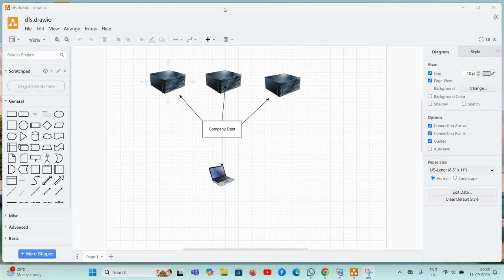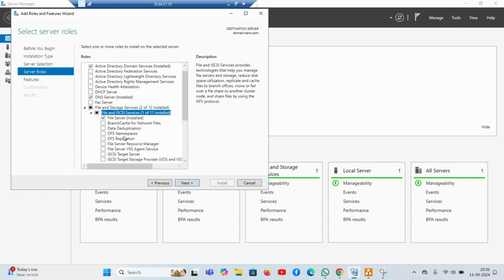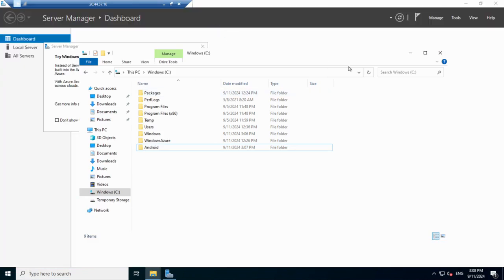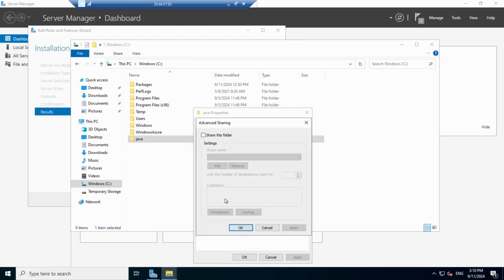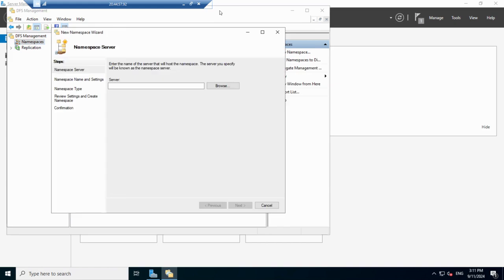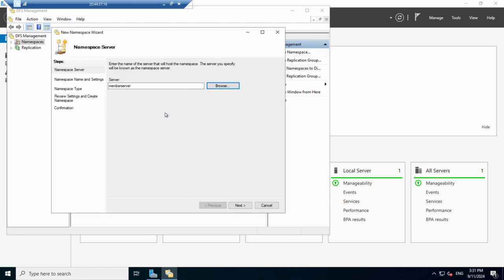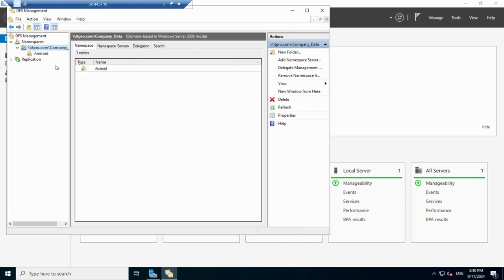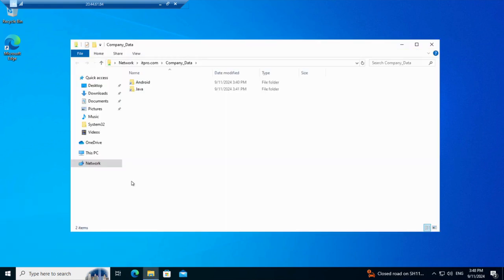DFS NAMESPACE IN WINDOWS SERVER 2022!!!!